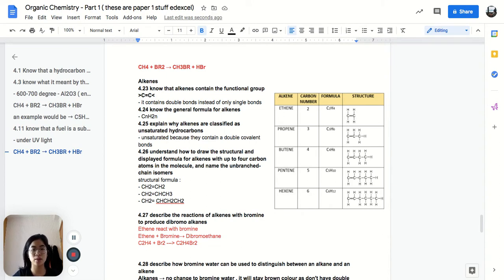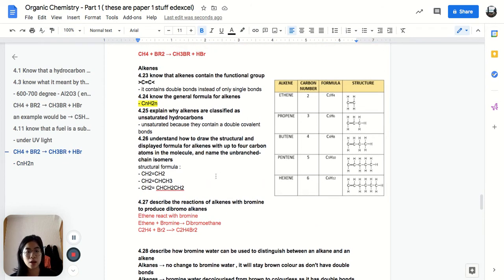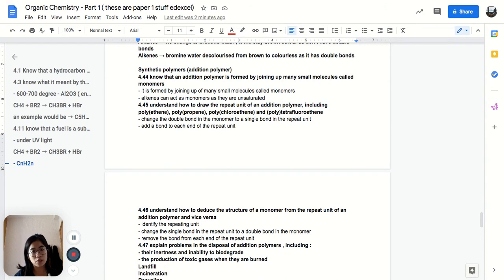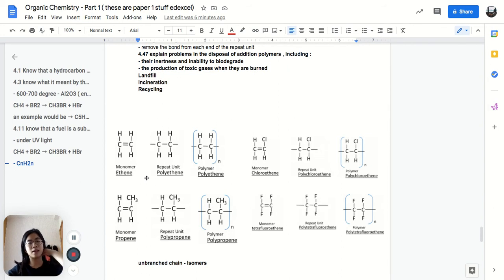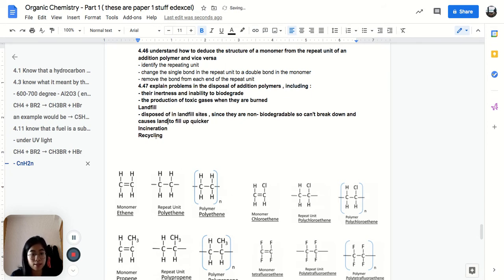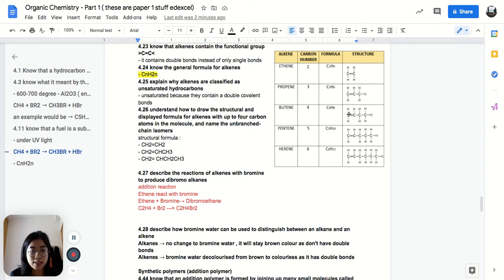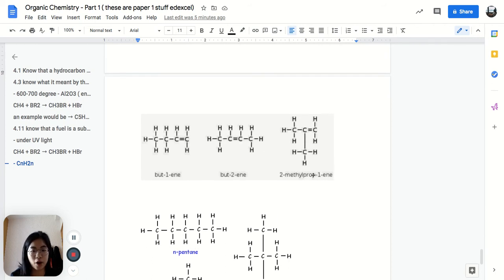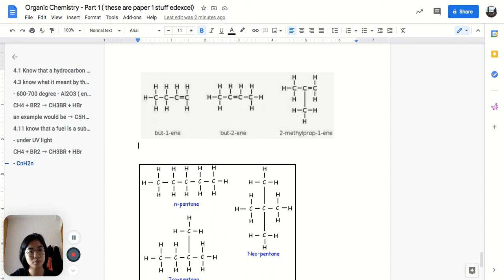IGCSE Chemistry Alkenes & Addition Polymers - FINAL PART